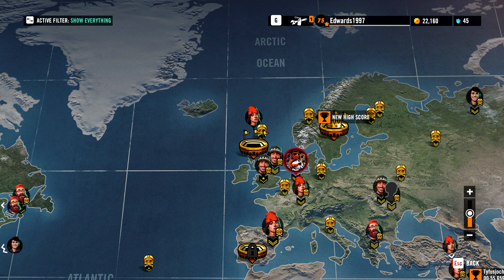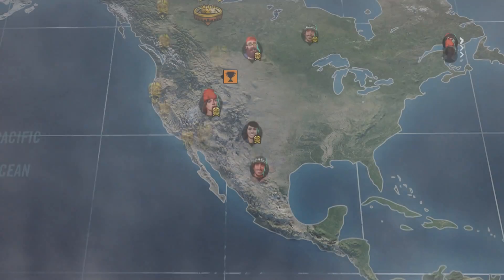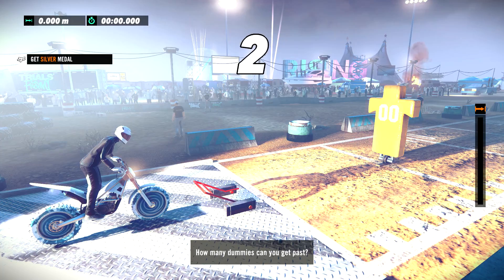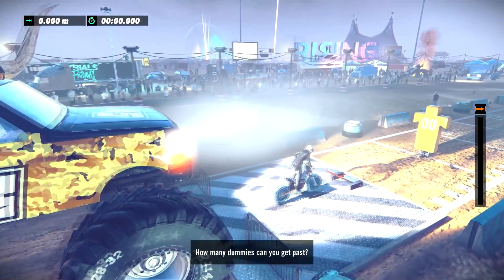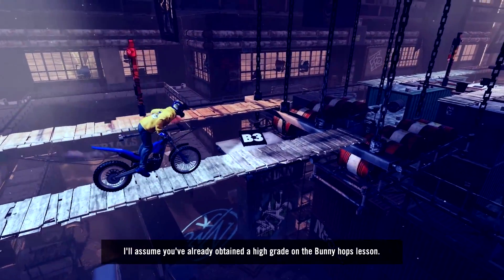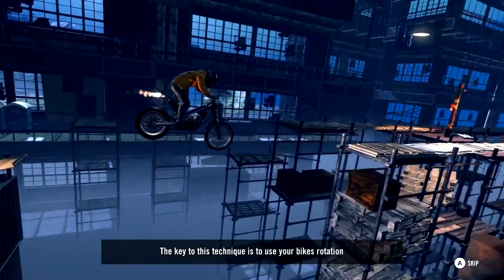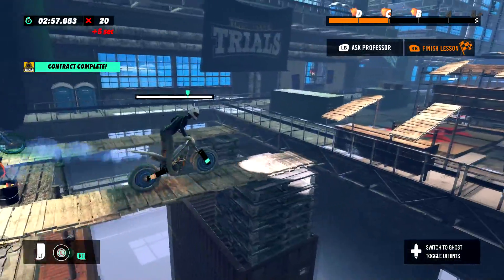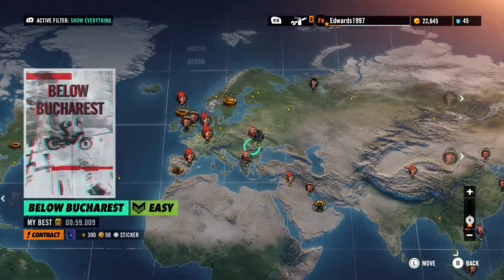Playing custom maps - Trails Rising (Episode 14)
This is a game i have played a lot of the within series so i hope you follow me throughout this journey to complete the campaign and beat some custom maps

i dont know when yet but i will let you guys know as soon as i know.